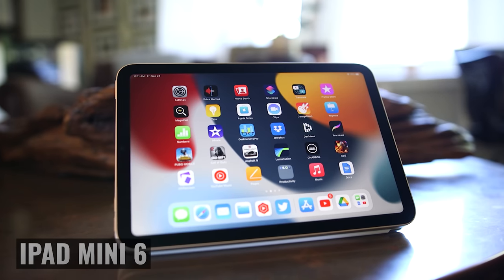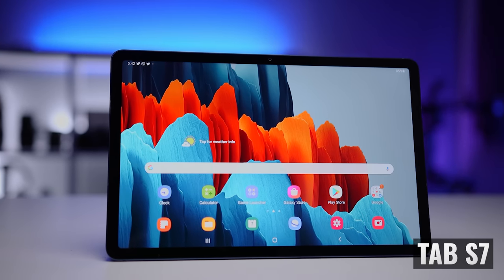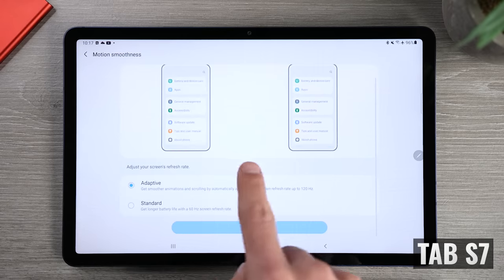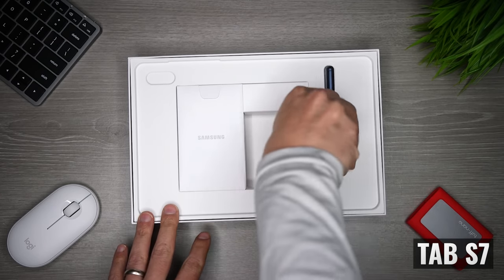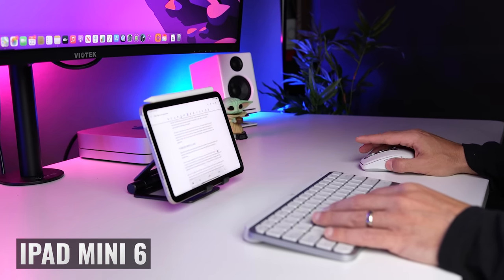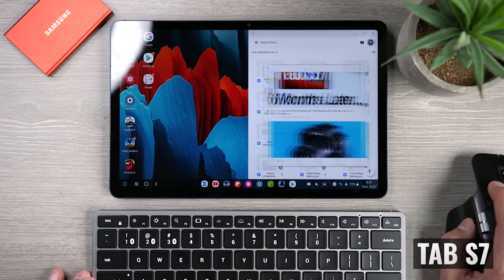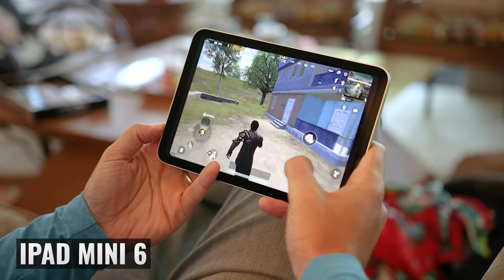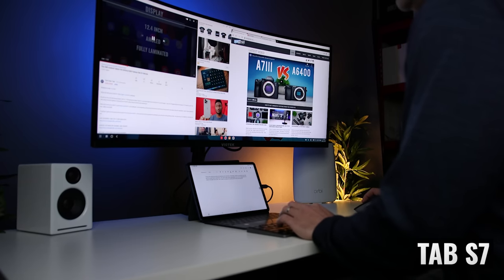DOESN'T MAKE SENSE! iPad Mini 6 vs Samsung Tab S7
Should you buy the iPad Mini 6 or the Galaxy Tab S7? And which tablet is a better value? Okay, I have to admit that at first, I didn’t really understand why I got so many questions about - which is better, the iPad Mini 6 or the Galaxy Tab S7. But when I looked closer, I realized that there are a lot of similarities, and at the same time, even beyond the size, there are some extremely important differences. I’ve used these for Social Media, gaming, watching videos, browsing the web, and things like taking notes and multi-tasking. And because I love both, this was a challenging comparison, so let’s talk about which one is better.